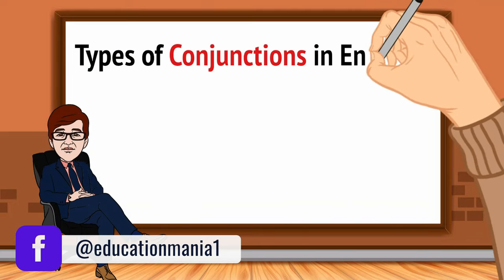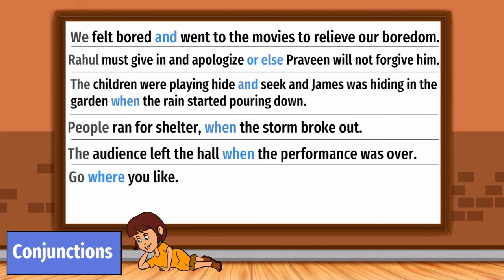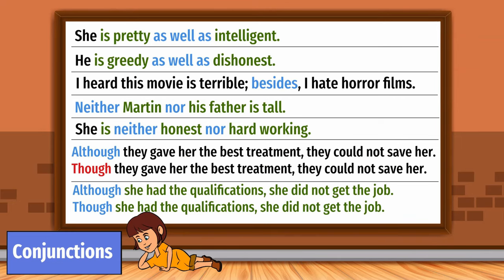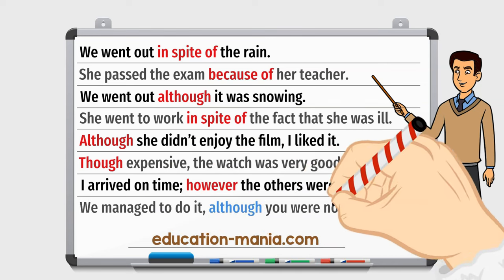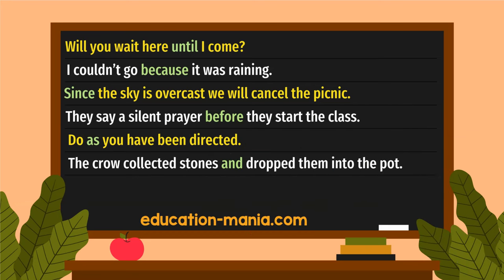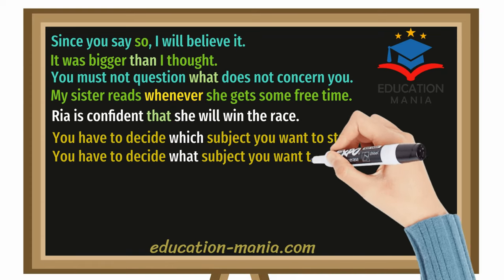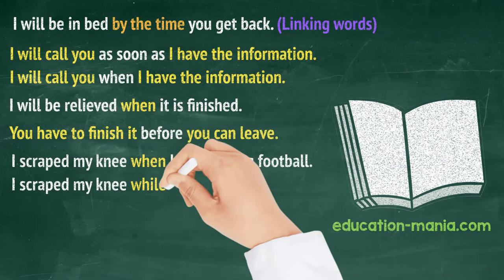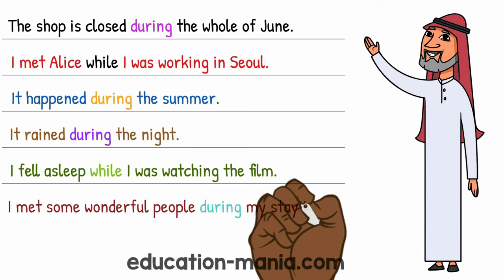Types of Conjunctions in English 5 - 100 Sentences and Examples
This video is showing "Conjunctions examples" topic, and we try to cover the following subjects:

- conjunction words
- types of conjunction
- conjunction examples
- conjunction sentences
- Conjunctive Adverbs
- Coordinating Conjunctions
- Correlative Conjunctions
- Subordinating Conjunctions

View this brief vid and you'll get the answers you are looking for .
We have collected all the understanding and experience from specialists regarding Conjunctions examples, so please continue reading and viewing this video to find out more about Conjunctions sentences.

This video was Created by:
Ahmed Al-Adwani